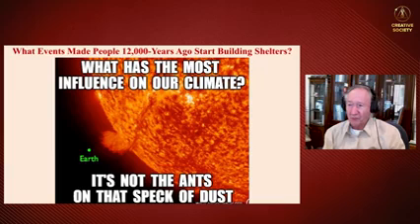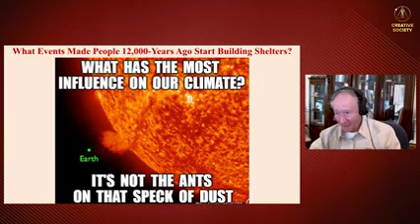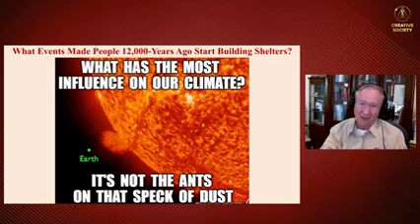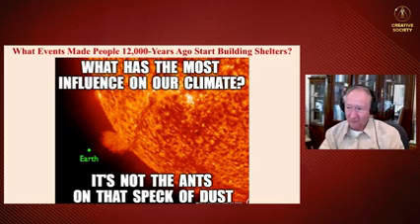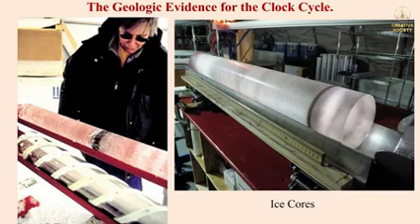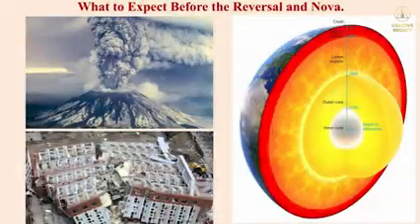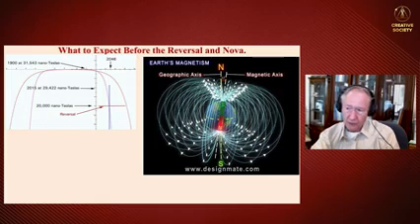Douglas Vogt on the sun, geo-magnetic pole reversal and causes of climate change